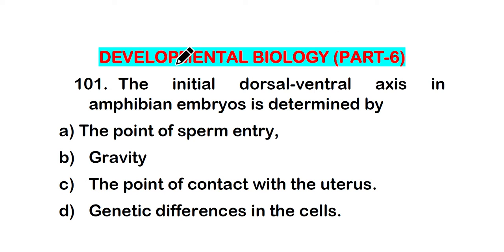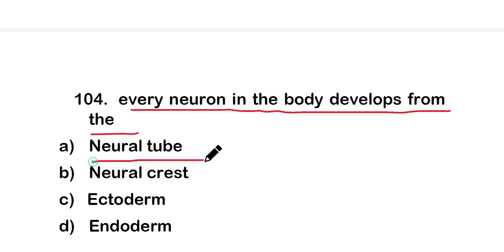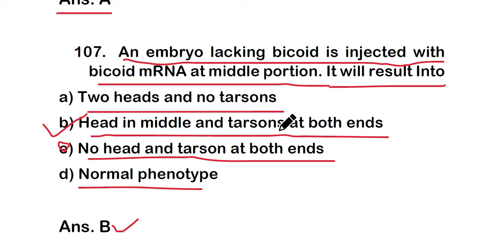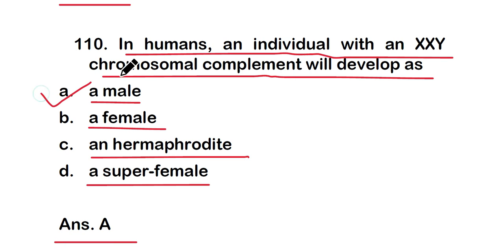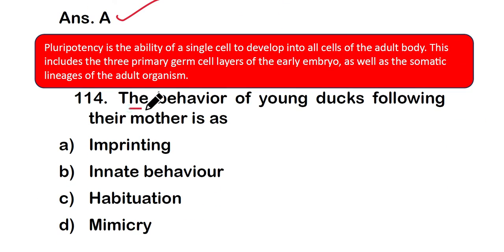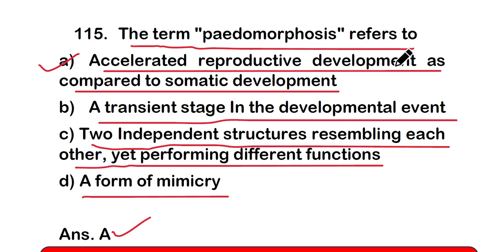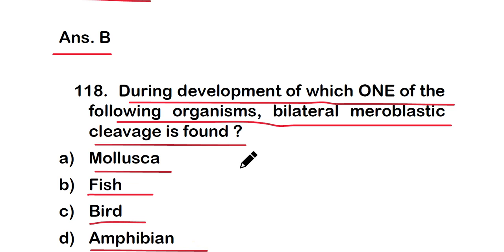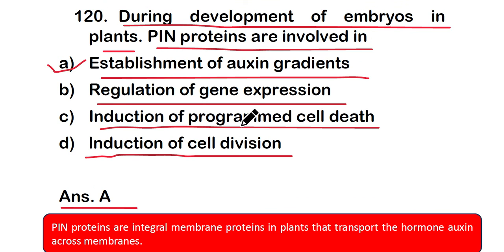MCQS ON DEVELOPMENTAL BIOLOGY *PART 6* | MCQ QUESTION WITH ANSWER | NEET, NET & GATE EXAM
MCQS ON DEVELOPMENTAL BIOLOGY |  MCQ QUESTION WITH ANSWER | NEET, NET & GATE EXAM